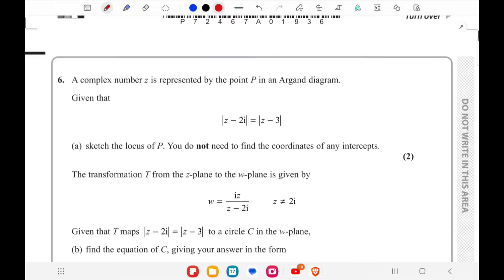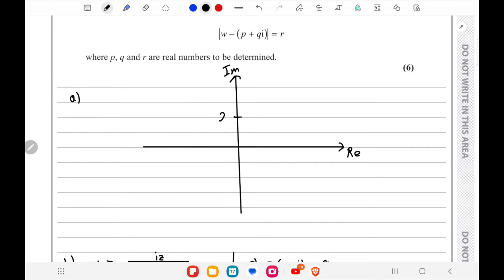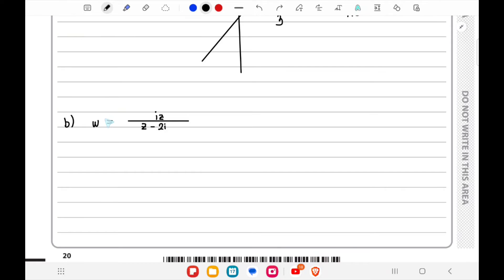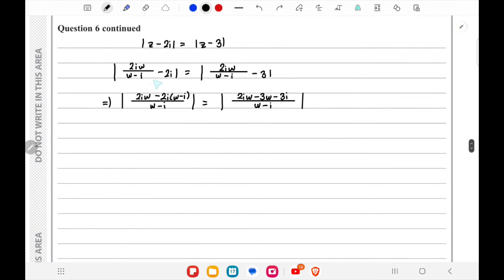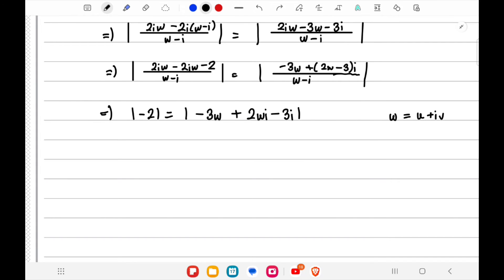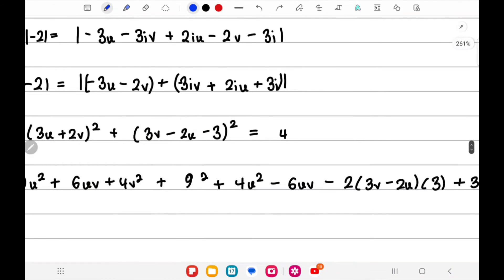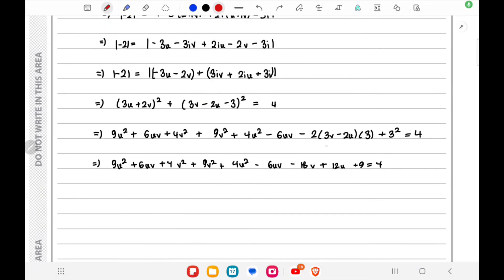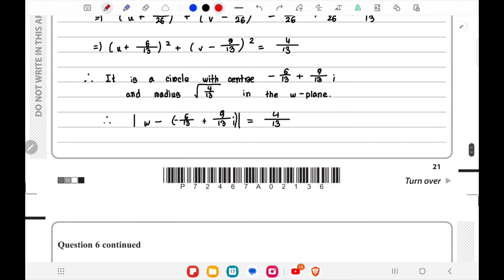IAL FP2 January 2023 (Q6) Question Paper solution Edexcel WFM02/01 (Further Pure Mathematics 2 F2)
IAL FP2 Jan 2023 Question Paper WFM02 / 01 (Further Pure Mathematics 2 F2) Edexcel A Levels [Solved QP with explanation] Question 6